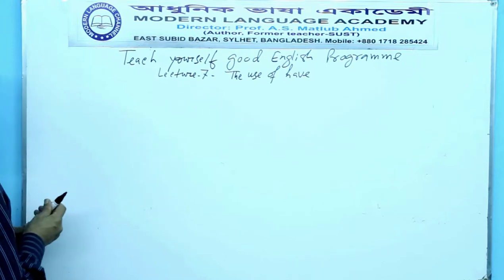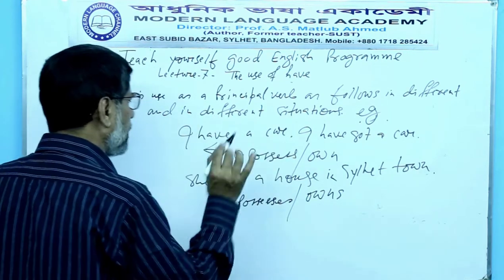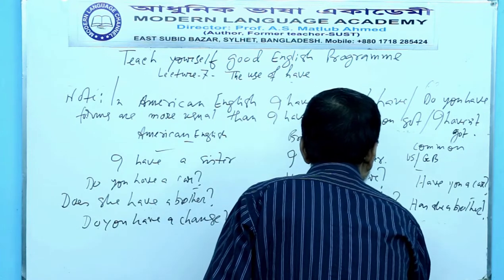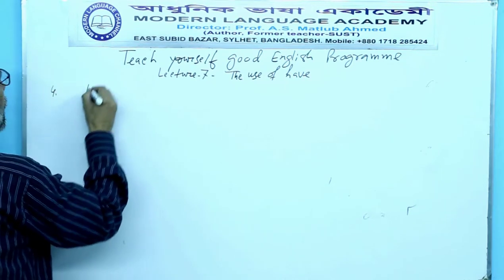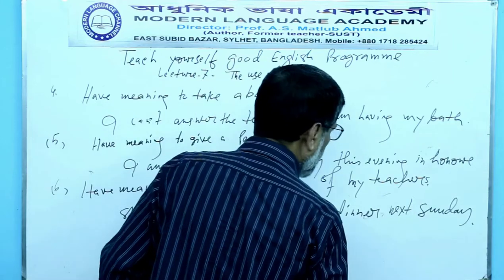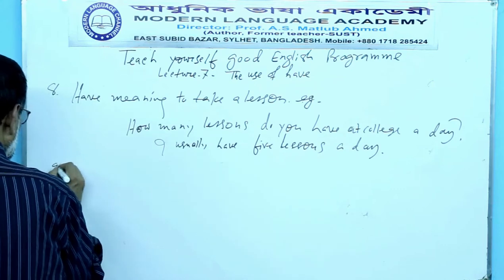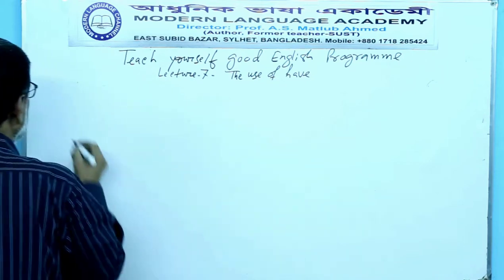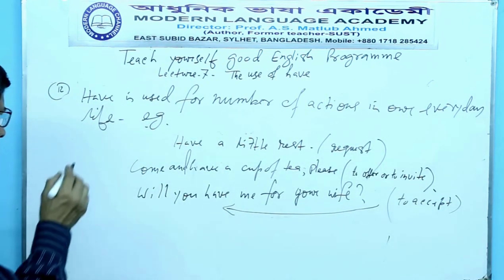Teach yourself good English : Use of Have. Lecture- 7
Welcome to our program 'Teach Yourself Good English' from Modern Language Academy, East Subid Bazar, Sylhet, Bangldesh. Today we'll learn about Present Indefinite Tense. Professor A S Matlub Ahmad, Ex. teacher of Shahjalal University of Science and Technology will teach us in this program.